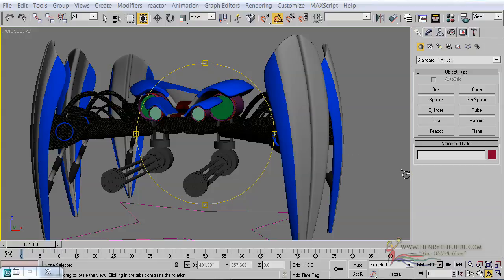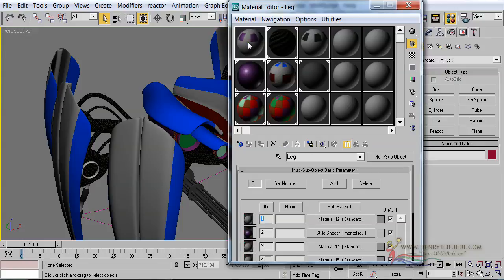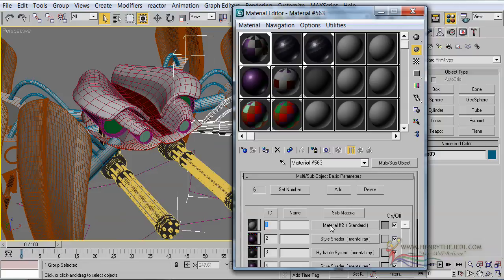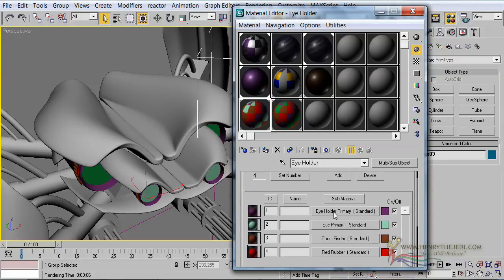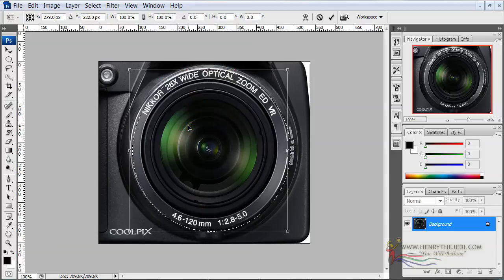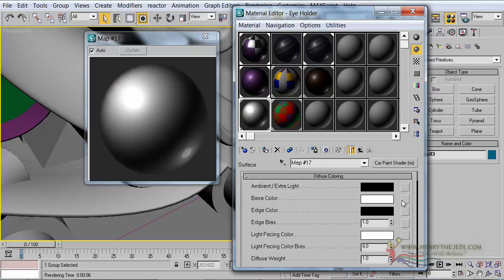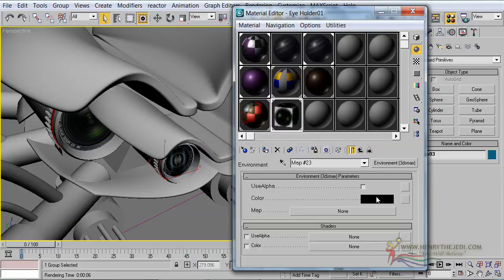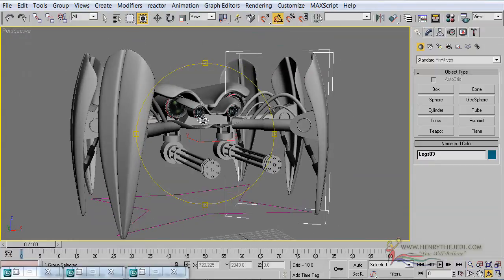Tutorial 42 - Mokonzi the Robot Texturing